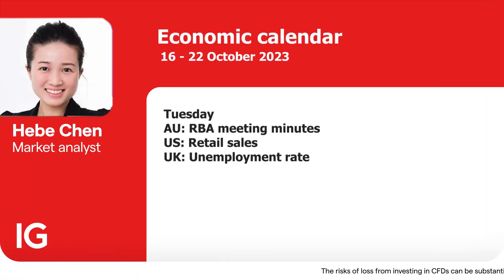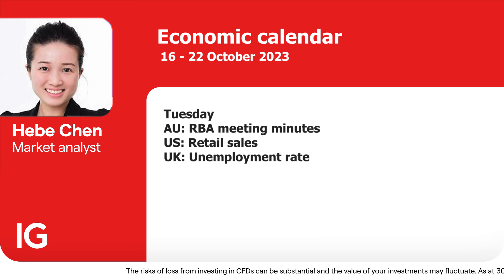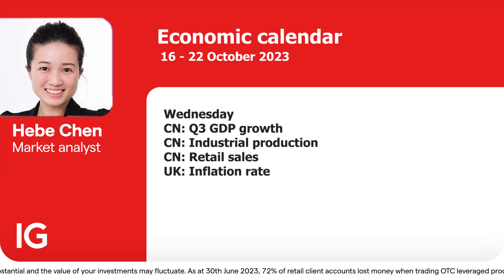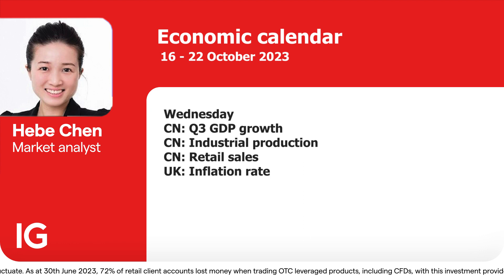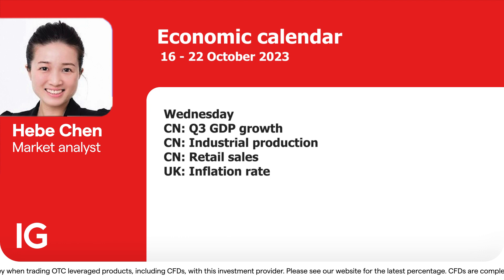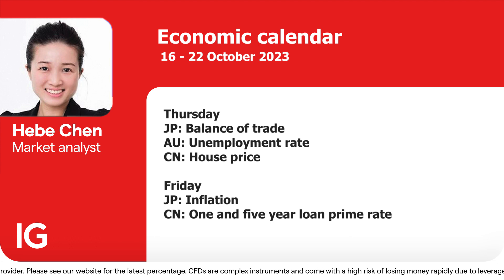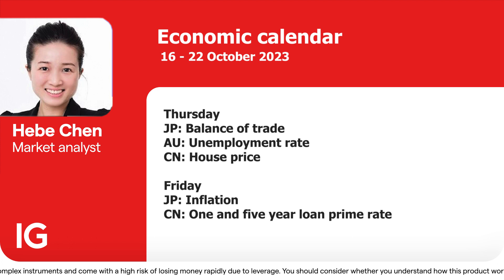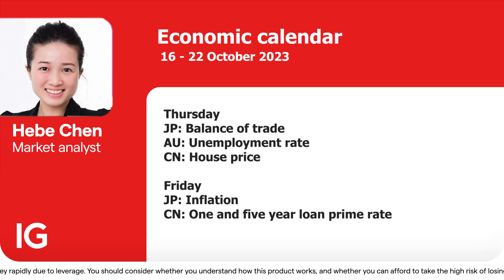Events of the week: China's Q3 GDP, Japan's inflation rate (16 October - 22 October)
Get ready for an exciting week ahead with a roundup of major economic events happening from October 16th. Keep an eye on Japan's inflation rate, China's Q3 GDP, US retail sales, and RBA meeting minutes.

Welcome to the official IG International YouTube channel. Here you will find everything you need to become a successful trader. Learn more about IG's products, the economy, financial markets, and company insights. IG is a global leader in online trading, providing fast and flexible access to over 18,000 financial markets – including CFDs on Forex, shares, indices, commodities and cryptocurrencies.

IG is publicly listed on the London Stock Exchange (LSE) and is a constituent member of the FTSE 250, with offices across Europe, US, Africa and Asia-Pacific.

IG International Limited is licensed to conduct investment business and digital asset business by the Bermuda Monetary Authority and is registered in Bermuda under No. 54814.

The risks of loss from investing in CFDs can be substantial and the value of your investments may fluctuate. As at 30th June 2023, 72% of retail client accounts lost money when trading OTC leveraged products, including CFDs, with this investment provider. Please see our website for the latest percentage. CFDs are complex instruments and come with a high risk of losing money rapidly due to leverage. You should consider whether you understand how this product works, and whether you can afford to take the high risk of losing your money.

CFD Accounts provided by IG International Limited. IG International Limited is licensed to conduct investment business and digital asset business by the Bermuda Monetary Authority.